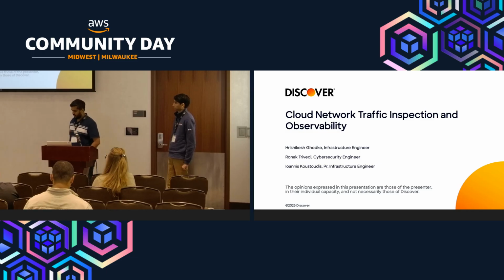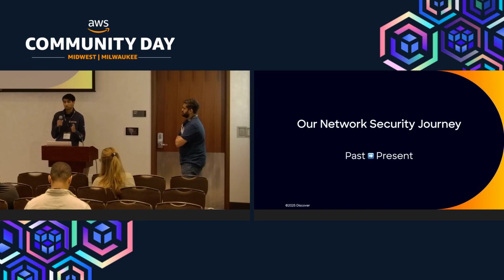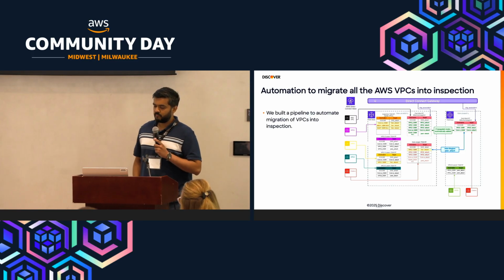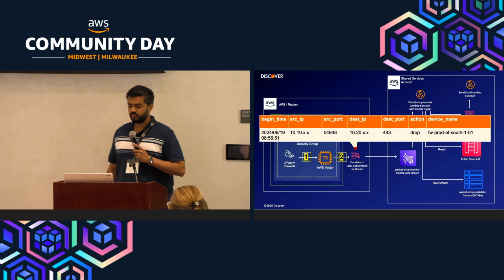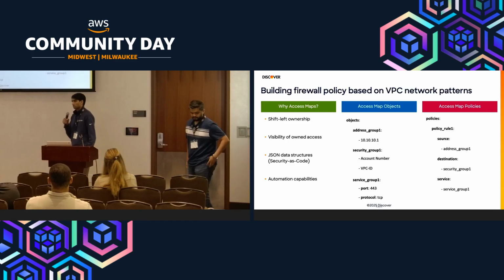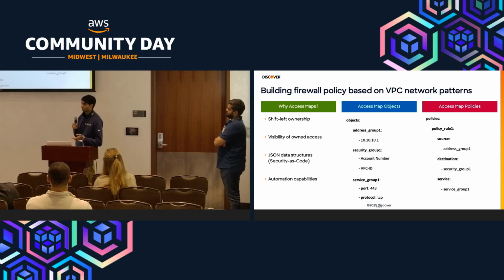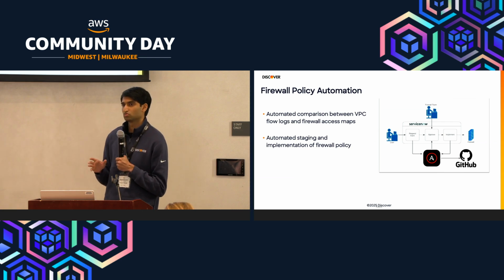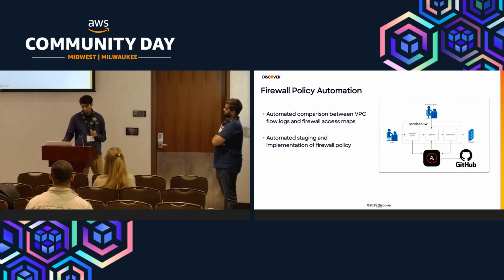Automated VPC migration with Gateway Load Balancer - Ioannis, Ronak, and Hrishikesh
Ioannis Koustoudis
Ronak Trivedi
Hrishikesh Ghodke
Automated VPC migration into centralized inspection architecture with AWS Gateway Load Balancer

Centralized inspection architecture with AWS Gateway Load Balancer and Security VPCs with firewall appliances rules. Automation tools to migrate existing 120+ VPCs into inspection. Observability including in-house packet drop monitoring tool, DataDog alerts and test automation.
Firewall access maps cross-checked with VPC flow logs to determine policy gaps.

Ioannis is principal infrastructure engineer, working for Discover Financial Services the last five years.
He holds a master degree in Electrical and Computer Engineering, academic publications in machine learning and pattern recognition and many AWS, DevOps and networking certifications.
Ioannis leads Discover's AWS networking team.
He will be joined by DFS Infrastructure Engineer Hrishi Ghodke and DFS CyberSecurity Engineer Ronak Trivedi.

Ronpak Trivedi
Network Security Automation Engineer

I'Hrishi Ghodke is a cloud networking professional who loves building smart, scalable systems in the cloud—and when I’m not working with tech, you’ll probably find me in the kitchen experimenting with new recipes. Cooking keeps me creative and grounded, just like a good network.